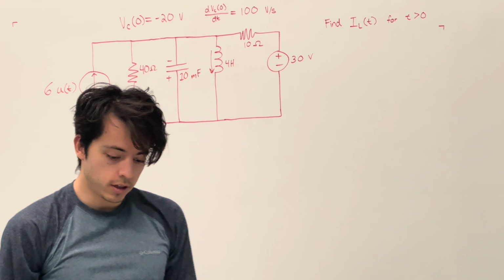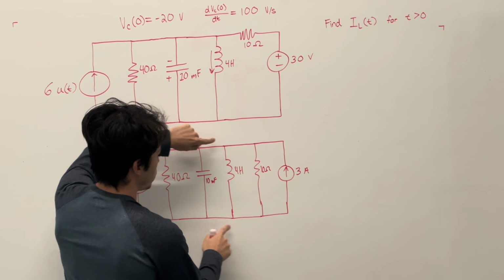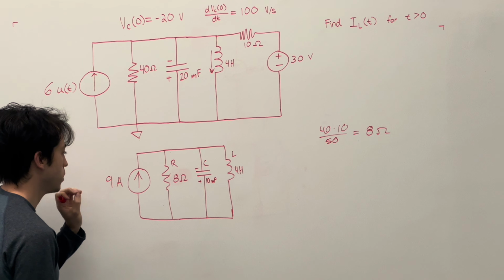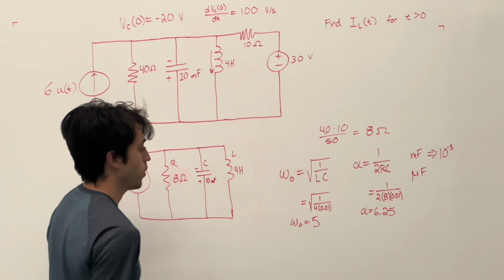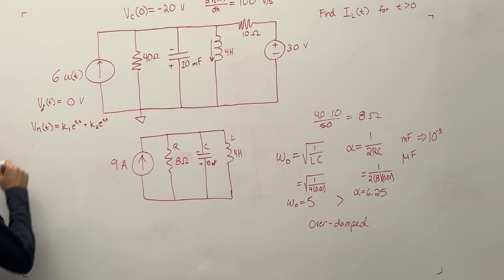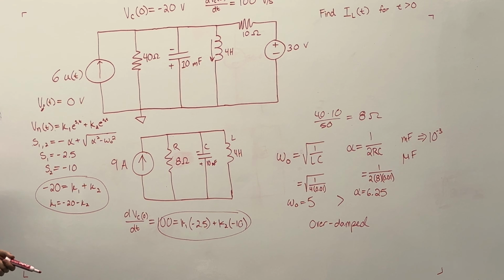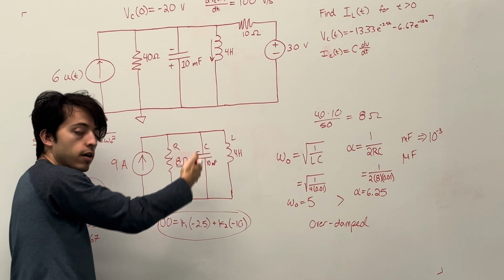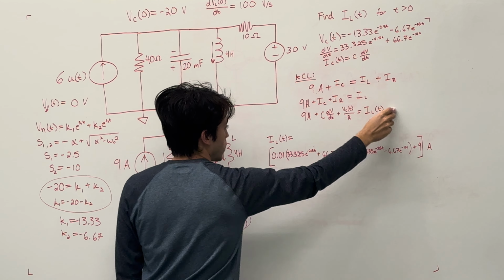Solving Parallel RLC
Watch me take too long and make mistakes solving a trivial circuit.

NOTE: the +/- sign is missing the - in my equation for s1 and s2.